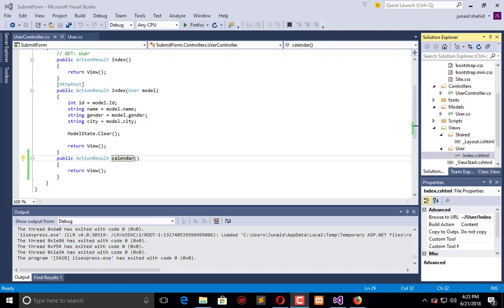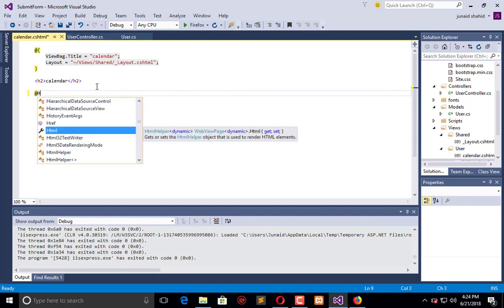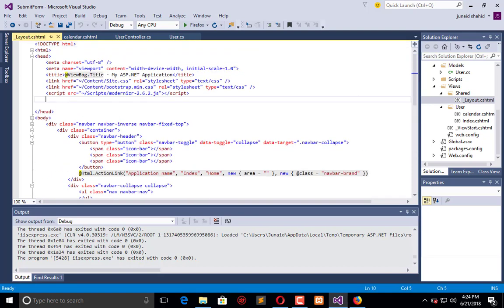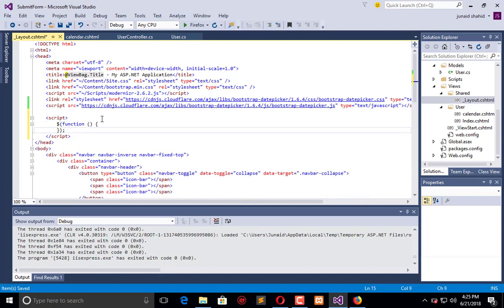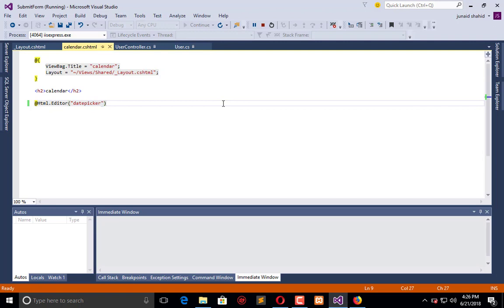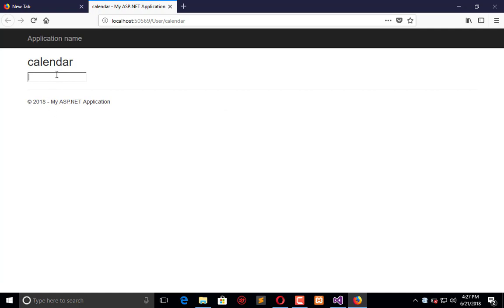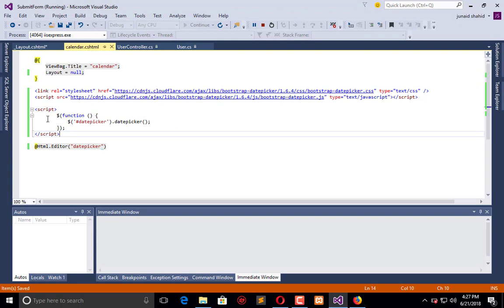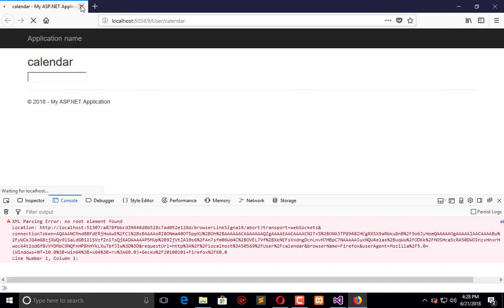68 ASP .NET MVC - Bootstrap DatePicker Calendar example in ASP.Net